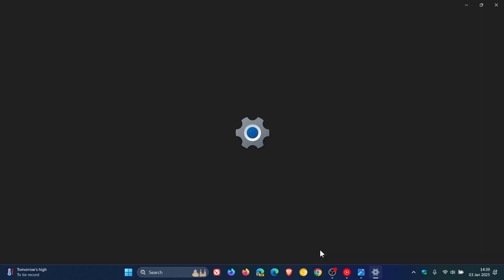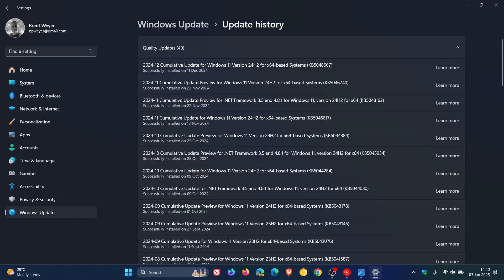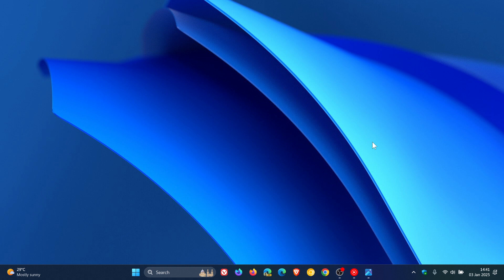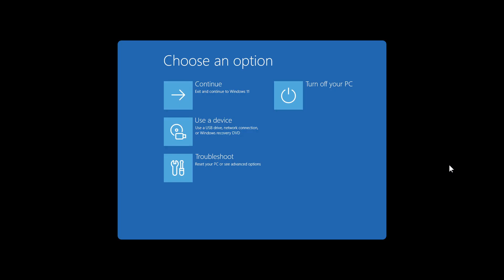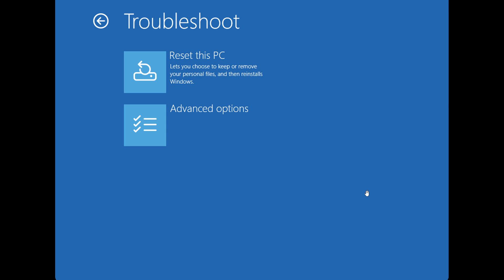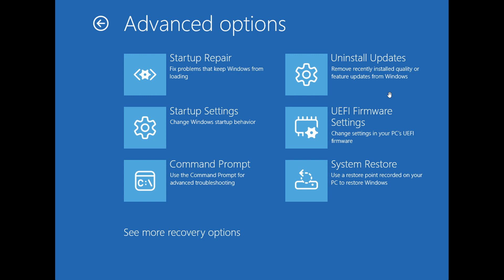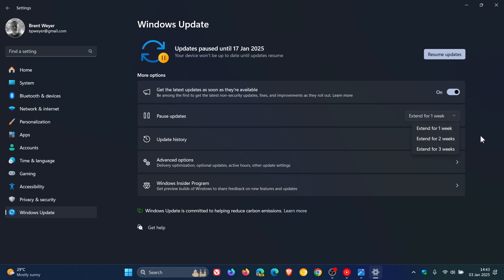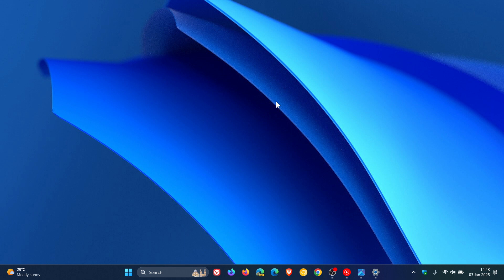How to Uninstall an Update From Windows RE if Locked Out of Windows!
If you can't access Windows and you want to uninstall an update, you can do so from the Windows Recovery Environment.